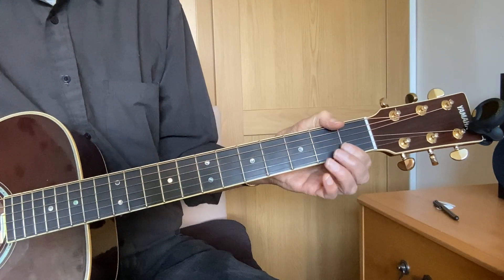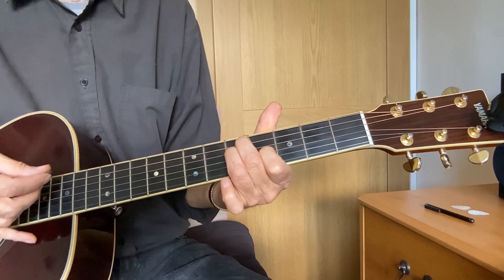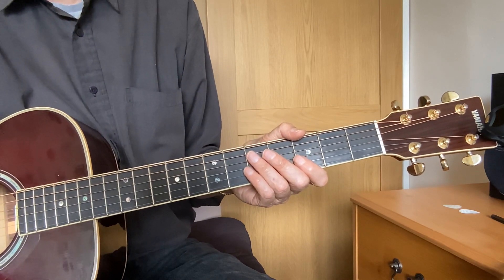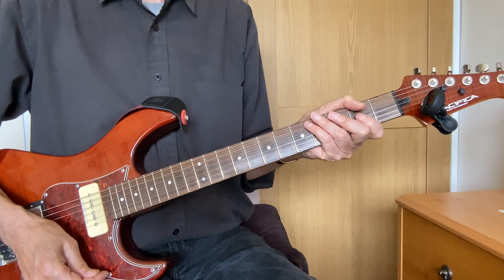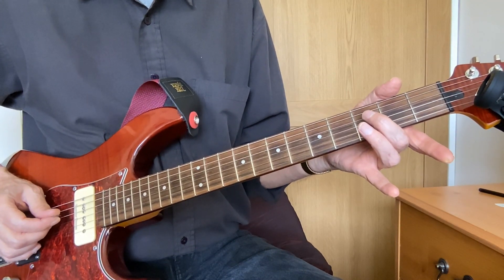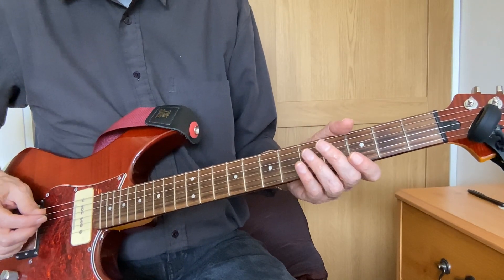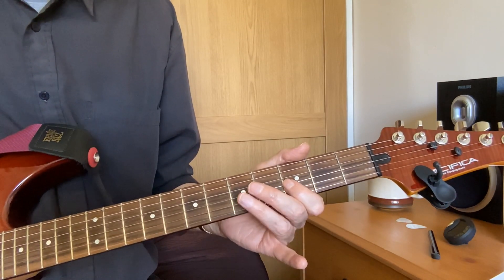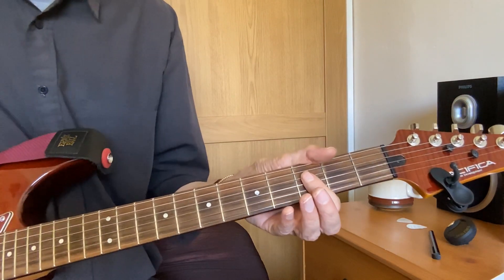9 Easy Guitar for Beginners - LESSON 9 - first tunes, guitar tab & memory map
You'll need to have watched earlier videos, preferably all, but especially 6, 7 & 8, for some of this to make sense.
A bit of fun with some starter tunes, introduction to guitar 'tab,' D string notes, and 'memory mapping' - click 'more' in the description below for times.

I'm experimenting with filming with the curtains closed - the iPad creates black shadows on my face and neck, and I look like I haven't had a bath or a shave or something - so I've used low light at the start and end of the video, and I think it's a lot better?
Besides, it's not true - I always have a bath around this time of year, whether I need it or not...

COMPETITION:
Video 8 starting tune was the intro of 'You Shook Me All Night Long'
Video 8 end was the chorus of 'You Shook Me All Night Long'
Don't forget to post your guesses for today's video - answers next time

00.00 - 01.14   intro and advice
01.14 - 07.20   simple E chord tune
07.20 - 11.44   Heard it Through the Grapevine
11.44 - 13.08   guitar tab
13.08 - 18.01   Smoke on the Water
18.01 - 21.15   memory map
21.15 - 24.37   notes on the D string
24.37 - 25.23   outro and closing 'advice!'